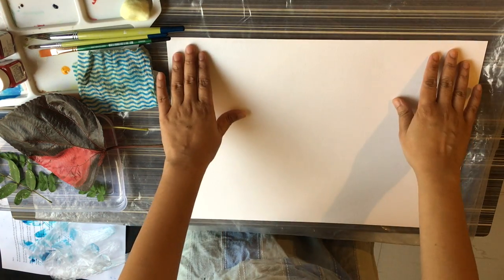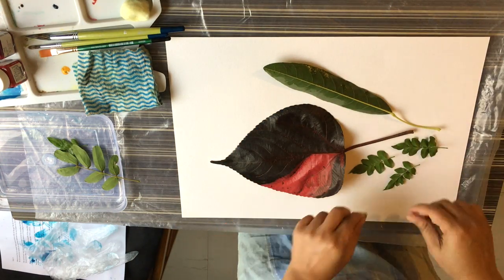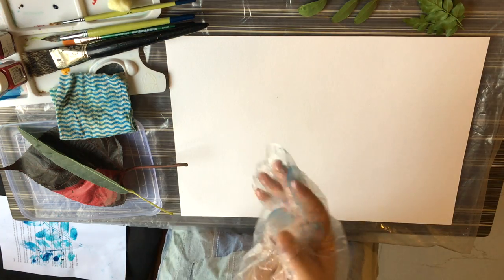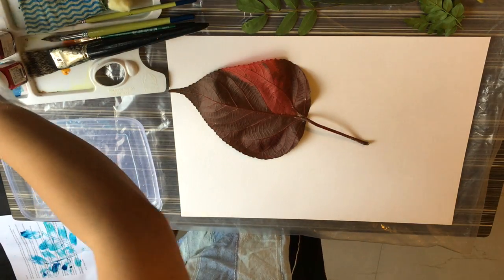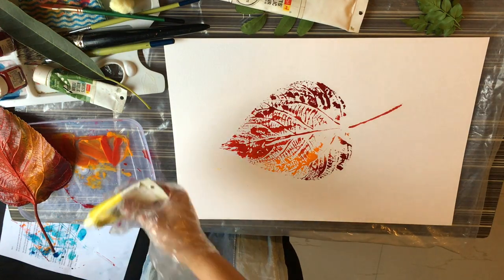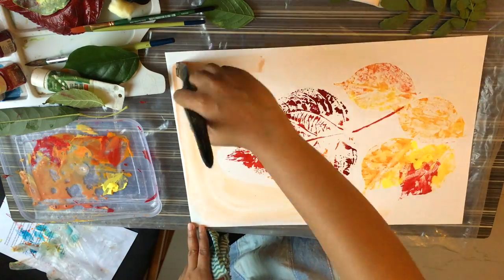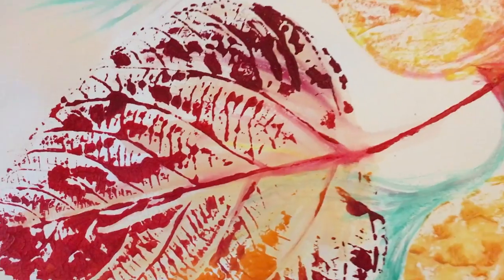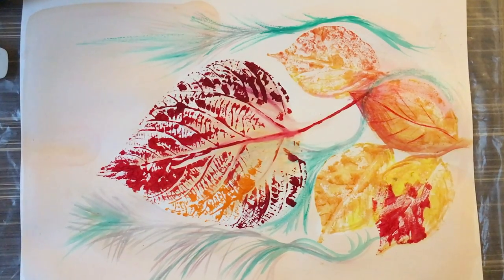How To Do Leaf Print Painting | Home Studio | Fun Art | Art Blues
This is my first video in my channel "Art Blues". Today just in a mood to explore the colors of Autumn. Let me know how it went.